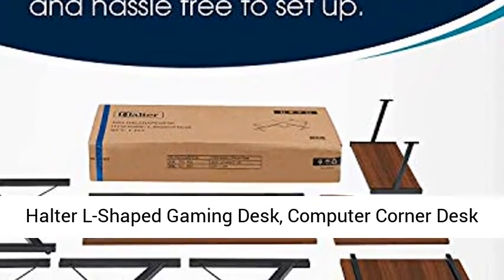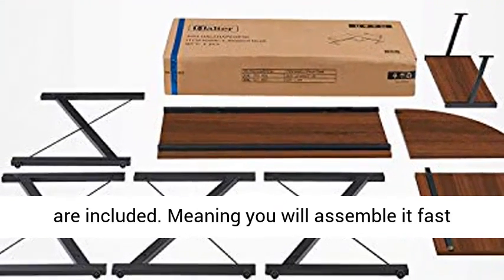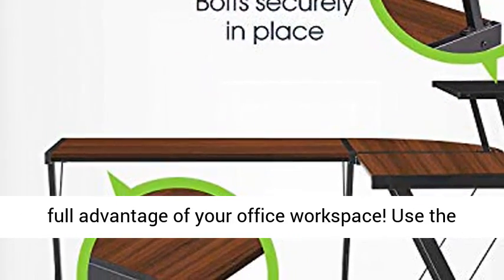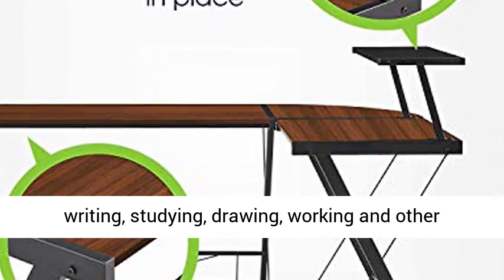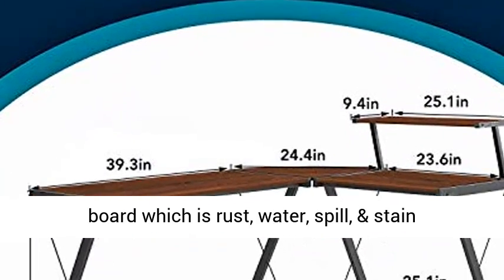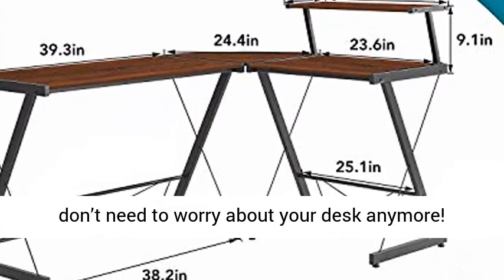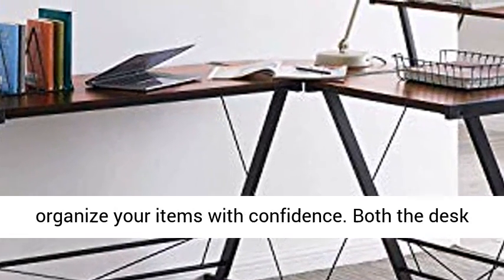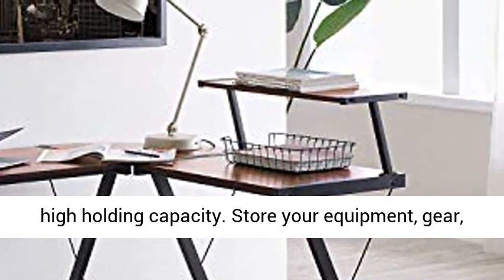Halter L-Shaped Gaming Desk, Computer Corner Desk Home, Office Desk Study Writing Modern Table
☑️ Review

Refined with quality and productivity in mind; This large metal and wood L shaped gaming desk with desk shelving is sure to offer ultimate performance, quality, and practical usage. Sturdy metal frames are accompanied by extra diagonal metal frames for superior strength and holding capacity

Space saving and Superb Organization Capacity; Enlarge your storage space horizontally and vertically in your working, writing, studying corner with this L shape desks for home office; Keep your gaming area neat, tidy, and organized using this pc gaming desk; Enjoy ultimate convenience in the organization of your gadgets, accessories and office items

Improved aesthetic appeal; Knowing your desire to keep it neat and sophisticated, we remastered this desk shelving unit with industrial style and l-shaped design so you can modernize and add practicality into any space; Its neutral colors and sophisticated design make it suitable for both office and home spaces

Forget about wasting time to assemble furniture or hiring a handyman. This computer desk shelves unit comes with everything ready for fast & easy assembly; (L x W x H) long side: 39.3 inches, short side: 23.6 inches, width: 19.3 inches, height: 28.7 inches

Multipurpose and Productivity Enhancing; Whether you need a gaming computer desk for your home, office desk, or studying and writing desk for your college dorm, this desk with shelves is a great option; Ideal use for dual monitor computer desk